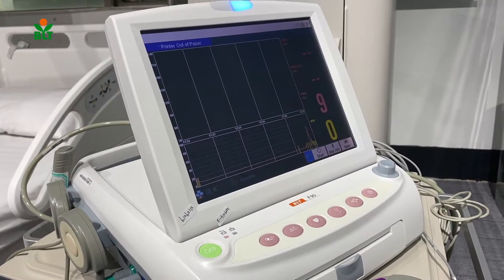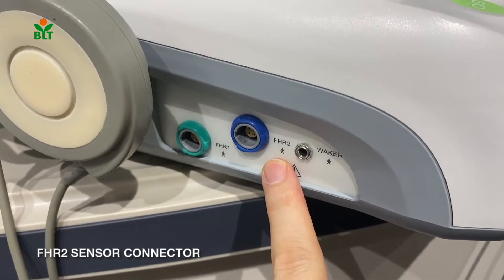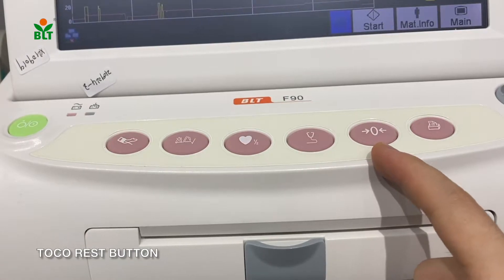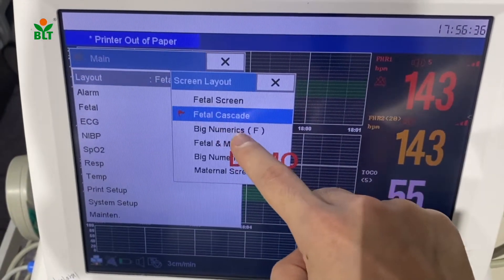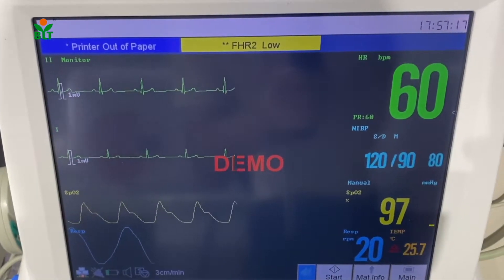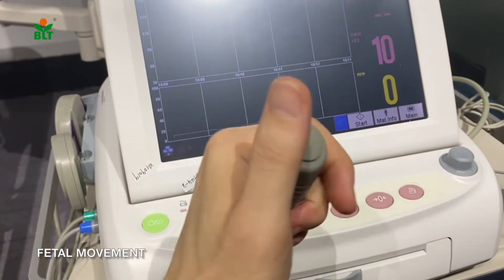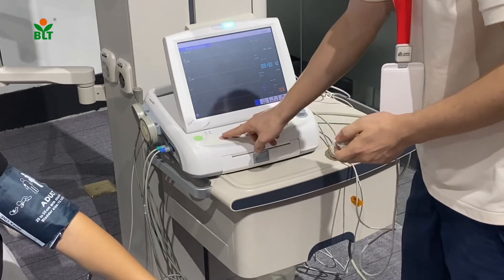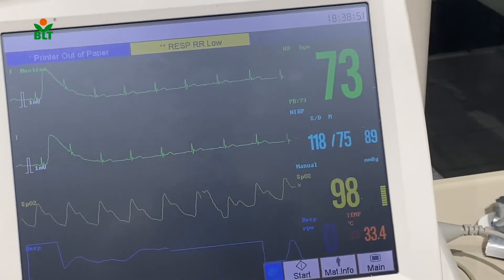Biolight F90 Fetal monitor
This video is a demonstration of Biolight F90 Fetal and Maternal monitor.